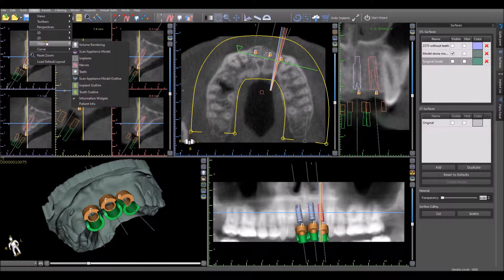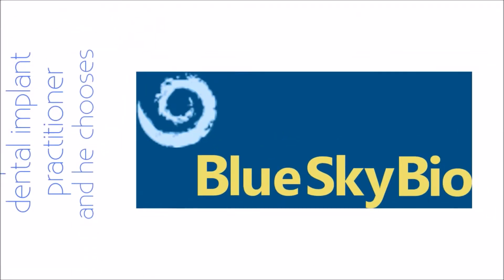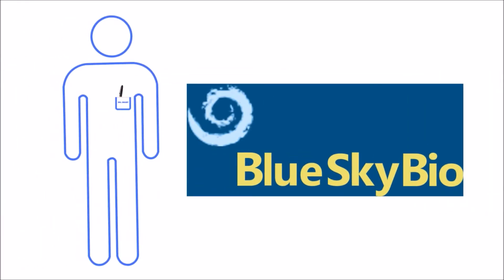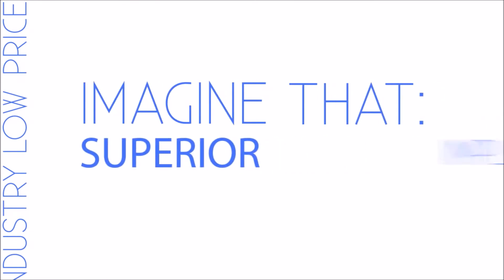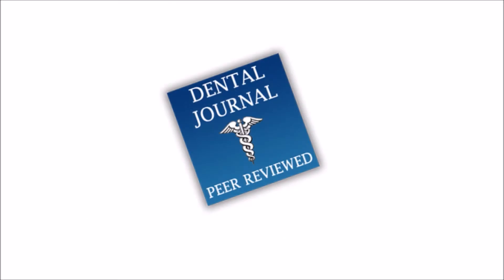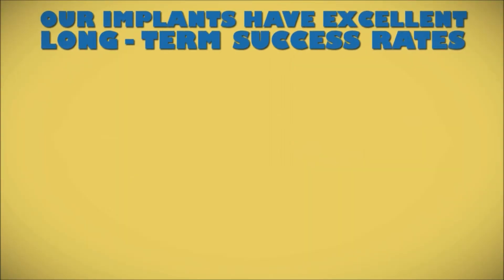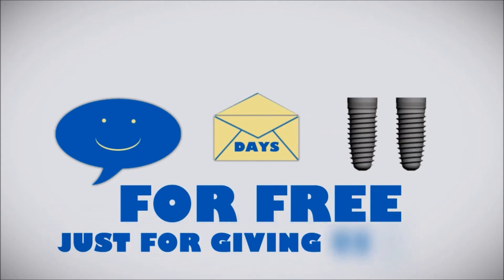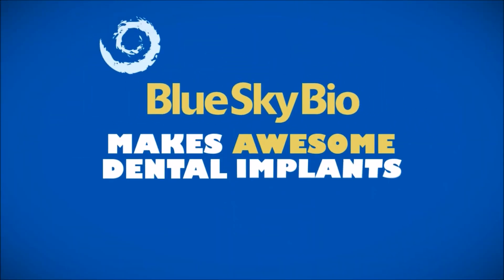Blue Sky Plan Training Tutorial: Hiding Patient Information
This Blue Sky Plan training tutorial shows how to private patient information from the screen.